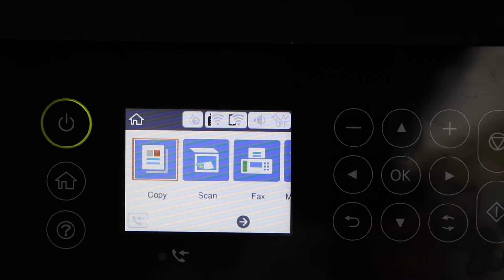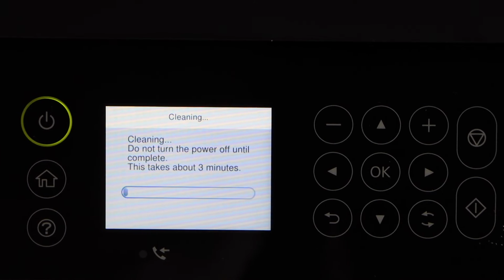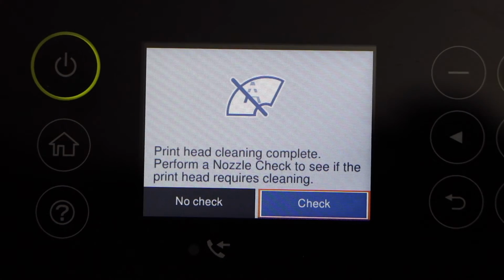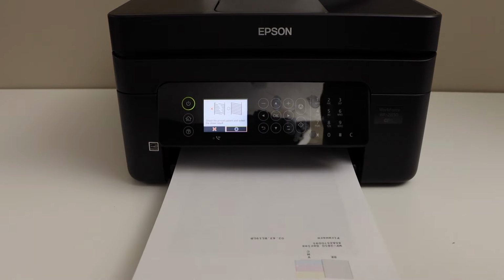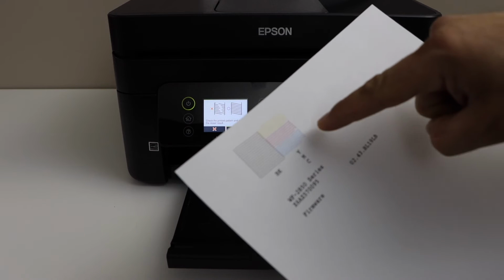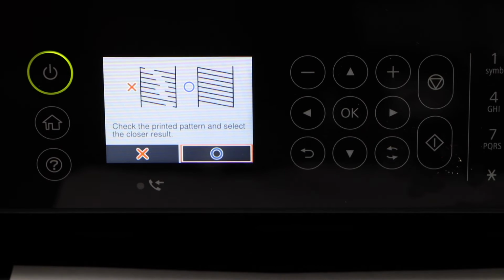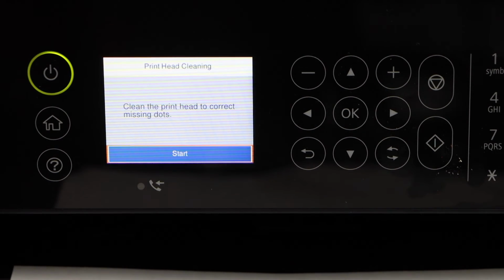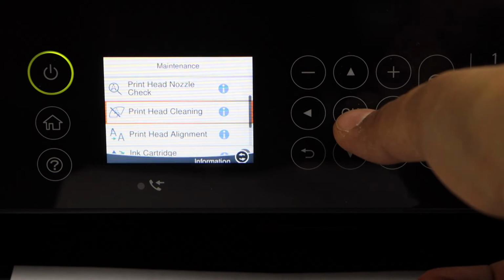Epson WF 2850 Printhead Cleaning, Automatically Clean The Printhead !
This video reviews how to clean the printhead automatically on your Epson WorkForce WF-2850 All-in-one printer, which will help to unclog the printhead.